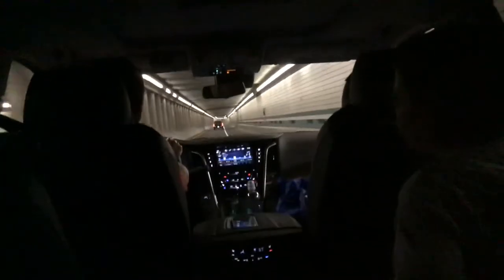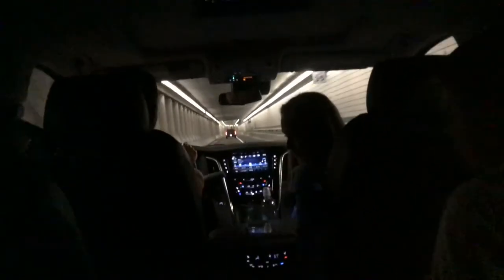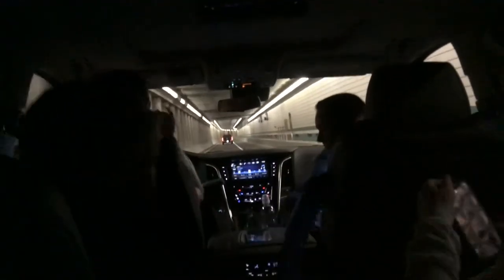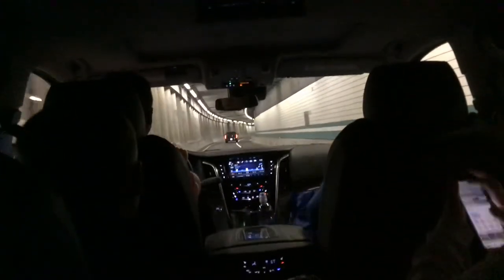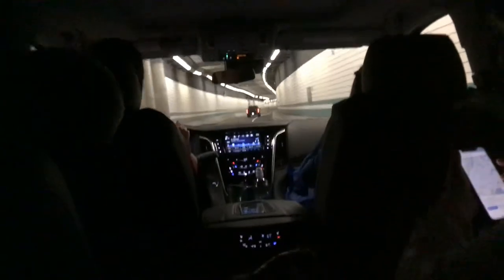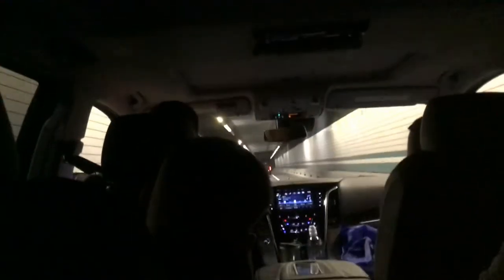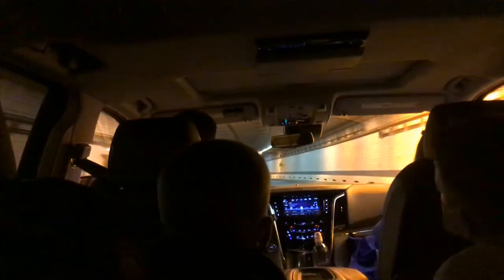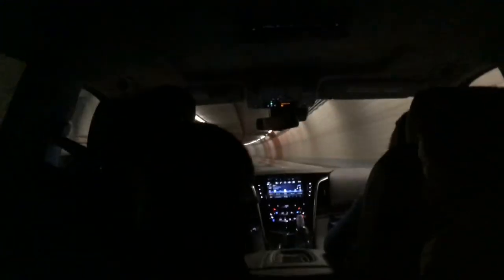Going Under the Boston Tunnel to Boston Logan international airport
A SHOUT OUT TO DIESELDUCY!